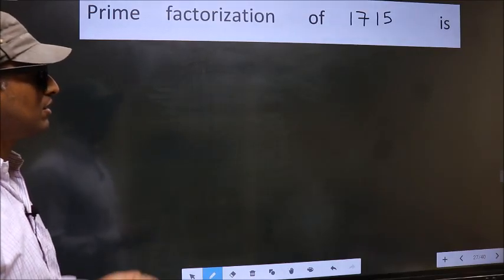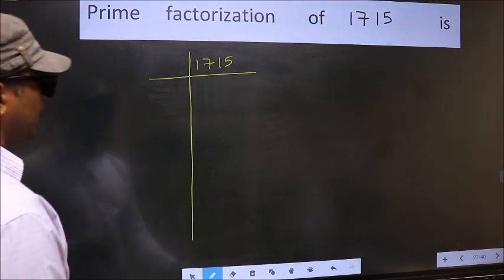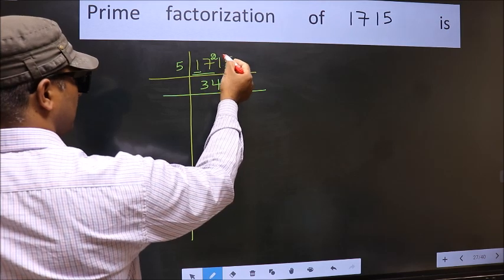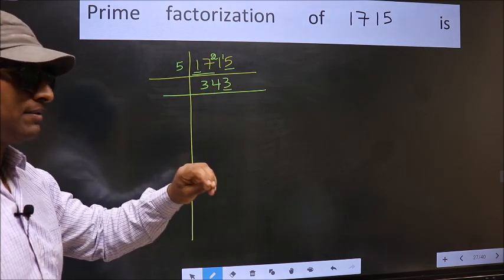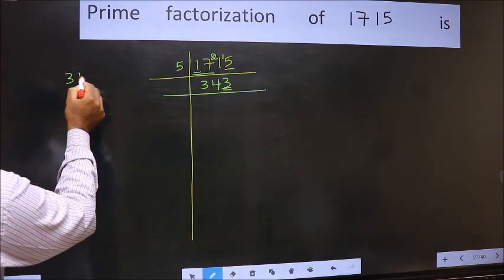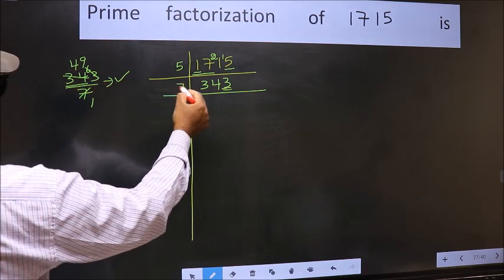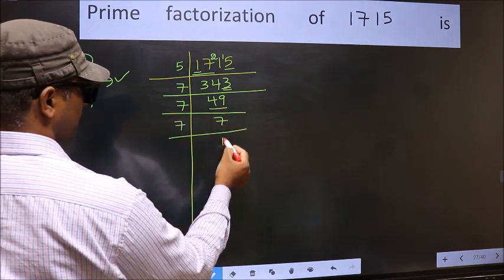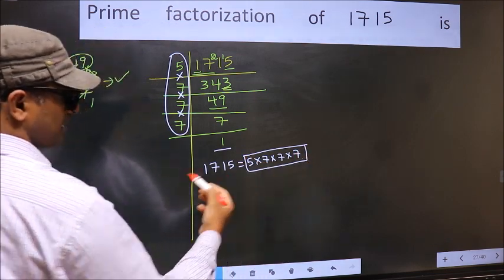PRIME FACTORISATION OF 1715